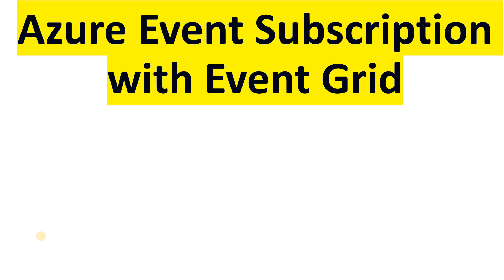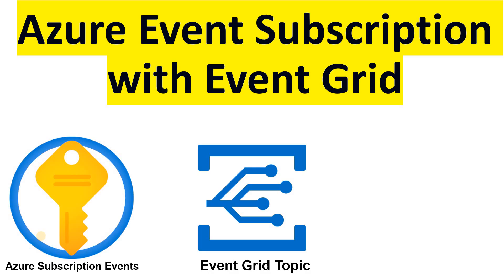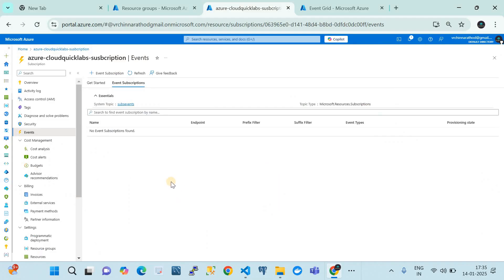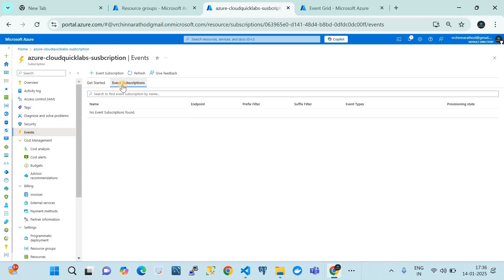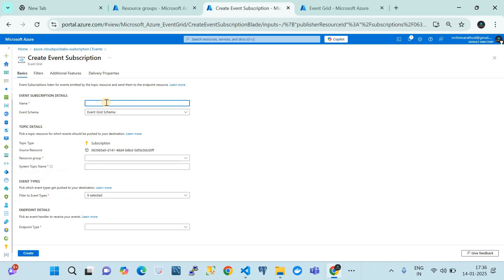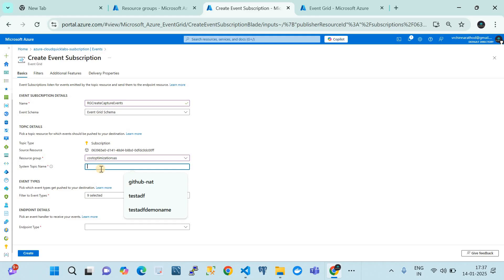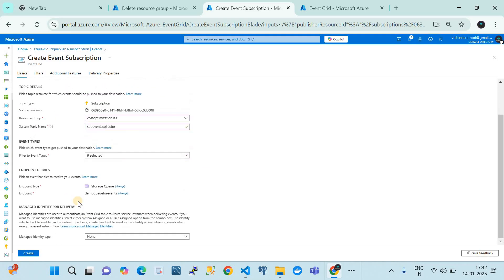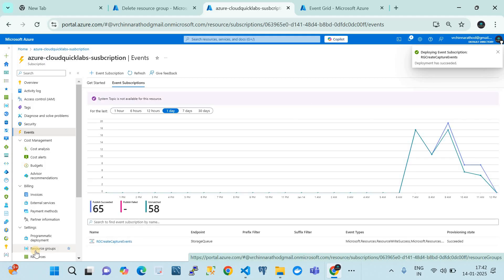Azure Automations : Azure Event Subscription With Azure Event Grid to Store in Azure Storage Queue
🎥 **Overview**
In this video, we dive deep into the integration of **Azure Event Grid** with **Azure Storage Queue** to build an efficient and scalable event-driven architecture. Whether you're new to Azure services or looking to enhance your understanding of Azure Event Subscription, this tutorial provides you with a comprehensive guide to get started.

📚 **Topics Covered**:
1. **Introduction to Azure Event Grid**:
   - What is Azure Event Grid?
   - Key features and benefits for event-driven architectures.

2. **Understanding Azure Storage Queue**:
   - Overview of Azure Storage Queue and its role in message queuing.
   - Benefits of using Storage Queues in distributed applications.

3. **Setting Up Azure Event Subscription**:
   - Detailed walkthrough of creating an Event Subscription.

4. **Configuring the Event Grid and Storage Queue Integration**:
   - Step-by-step configuration of Event Grid to send event notifications to a Storage Queue.
   - Setting up filters to manage event routing.

5. **Testing the Solution**:
   - Demonstrating real-time event generation by uploading files to Blob Storage.
   - Observing how the events are queued in Azure Storage Queue.

6. **Use Cases and Best Practices**:
   - Real-world scenarios where Event Grid and Storage Queue are beneficial.
   - Tips for optimizing the solution and reducing latency.

💡 **What You’ll Learn**:
- How to create an Azure Event Grid Topic and Subscription.
- Configuring Azure Storage Queue as an event handler for Azure Event Grid.
- Practical tips to design scalable event-driven systems using Azure services.
- Monitoring and debugging event-driven flows.

🚀 **Target Audience**:
- Developers and architects interested in building event-driven systems.
- Azure enthusiasts exploring Event Grid and Storage Queue integration.
- IT professionals seeking to enhance their knowledge of Azure services.

🛠️ **Resources Provided**:
- Code snippets for Azure CLI and PowerShell commands.
- Azure Portal configuration guide with screenshots.
- Links to official Microsoft documentation for additional reading.

**👁️‍🗨️ Watch now and transform your approach to event-driven architectures in Azure!